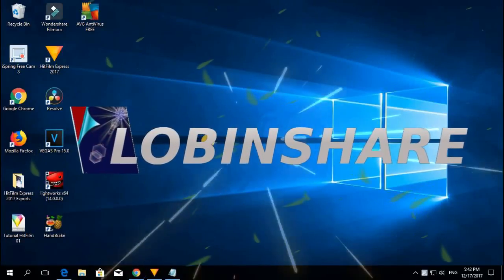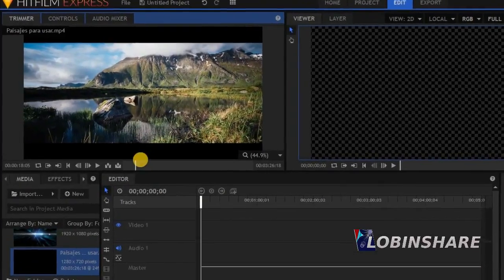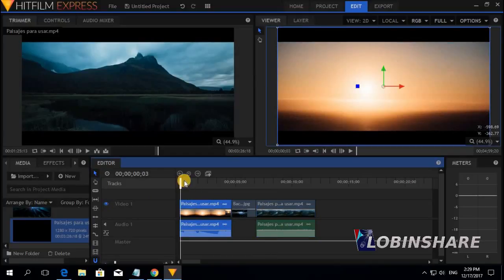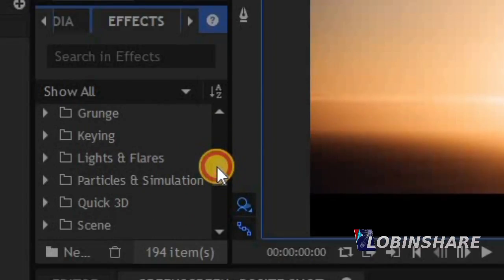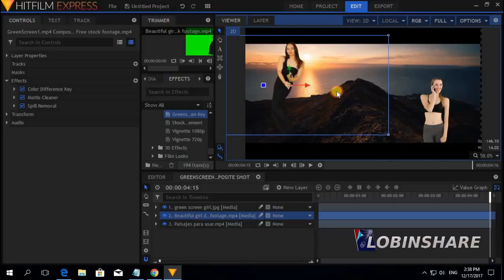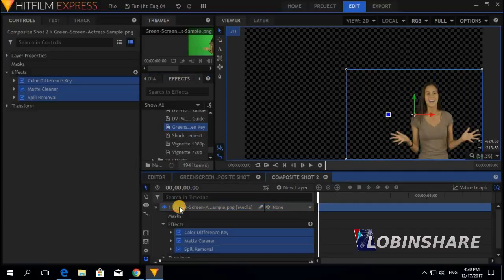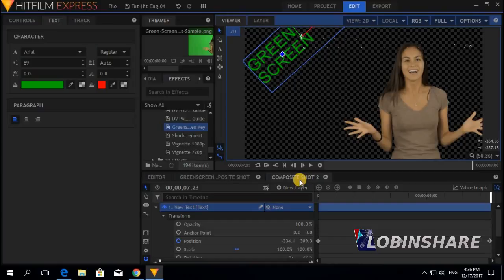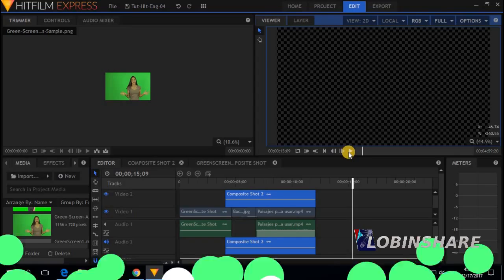HOW TO USE GREEN SCREEN EFFECT WITH HITFILM EXPRESS (Tutorial 04: apply chroma key 2018 )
How to make a green screen effect with Hitfilm Express. How to use the chroma key to make wonderfull visual effects.

Adding Green screen (also blue screen) is the use of a single color as a backdrop in filming to make it simpler and easier to add backgrounds, characters or other images.
The pure, uniform green or blue color is easily taken out of the resulting visual content with automatic software color selection and removal tools and the desired background inserted in its place. Green and blue screens are most commonly used, although any color could work in the same way. Bright green is often chosen because it's not a color that people wear very often.

Import media files to the program